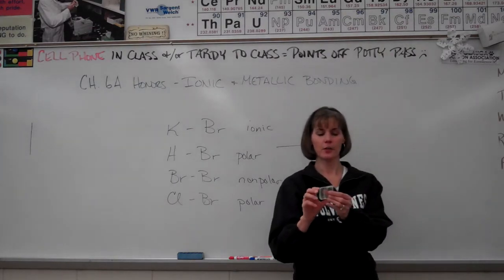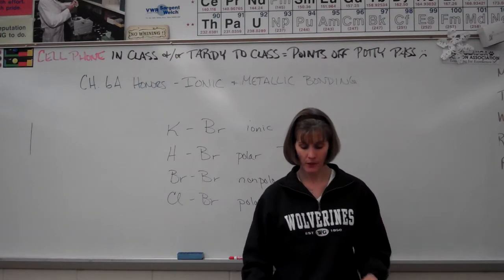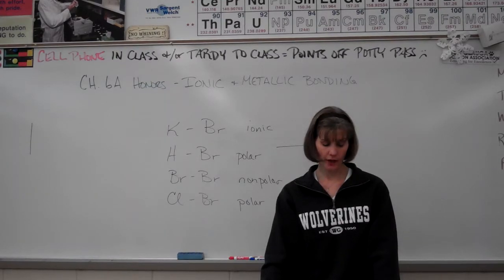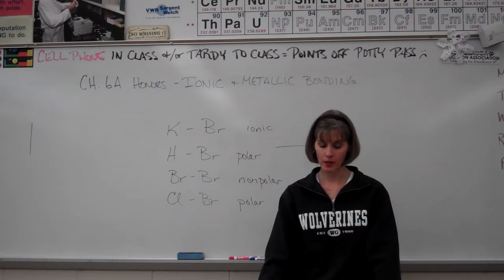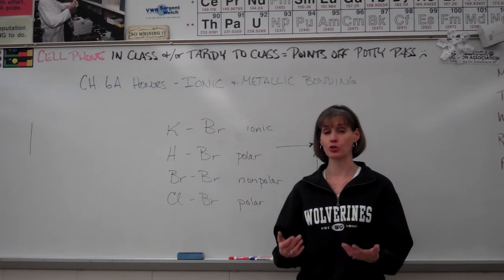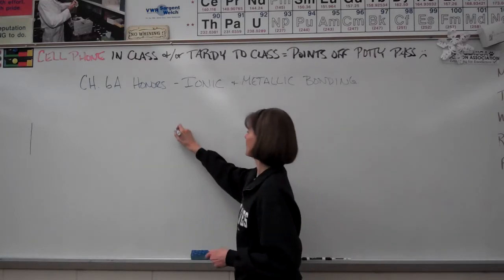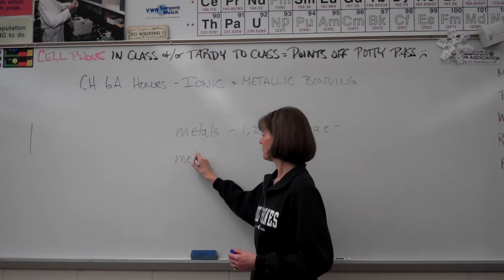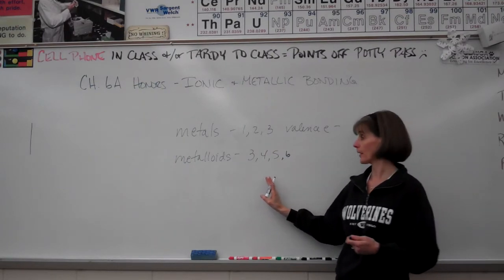Ch 6A Honors C